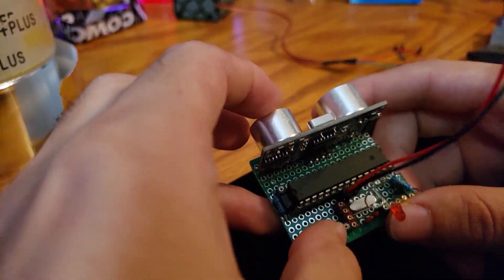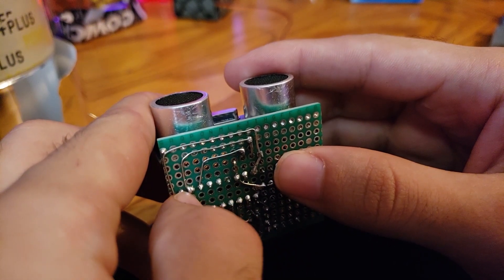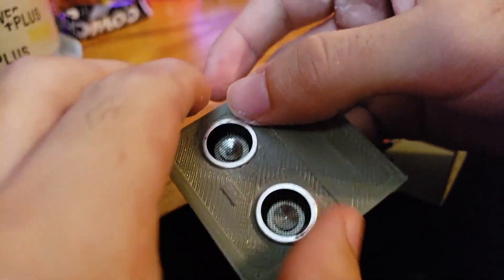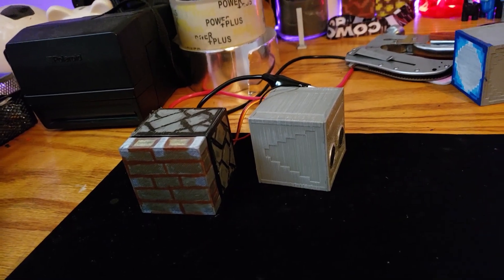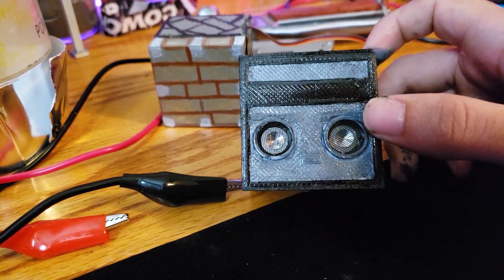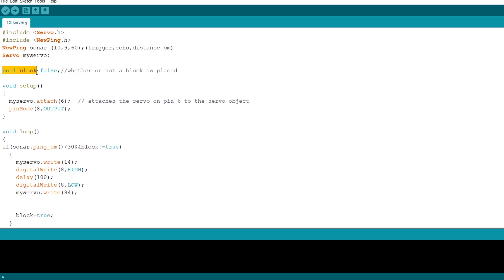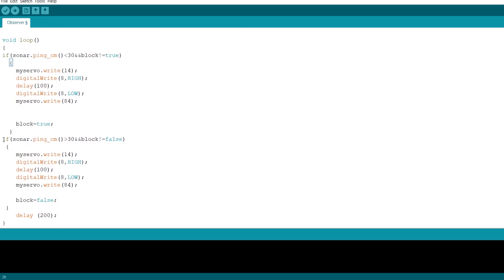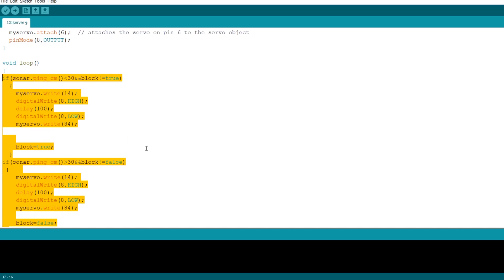Minecraft Observer: Ultrasonic Sensor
This is a 1/20 scale of a Minecraft observer block that detects a block being placed in front of it with an ultrasonic sensor. The observer uses an Atmega328P microcontroller in order to run the sensor and servo in a 1/20 scale Minecraft piston.